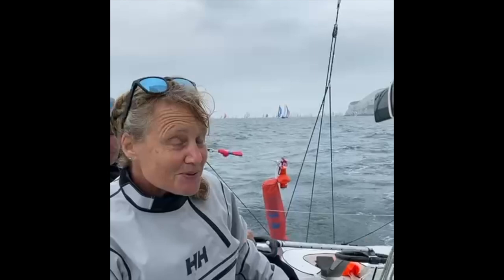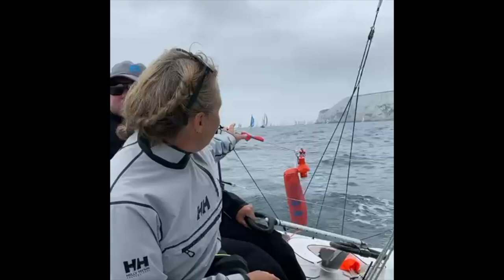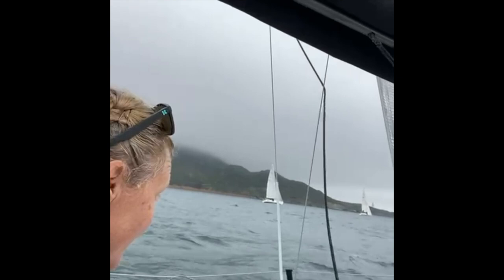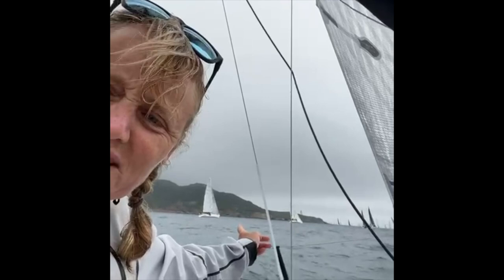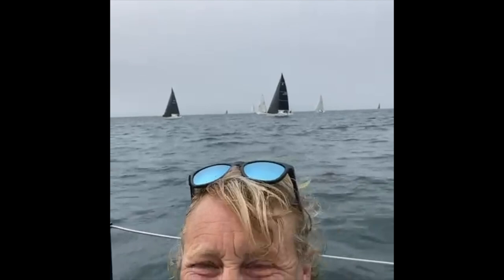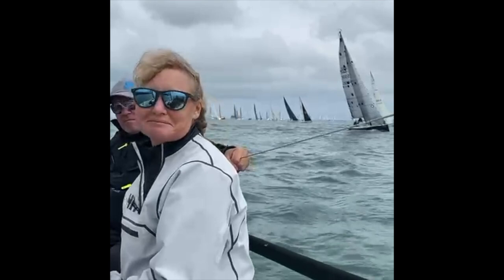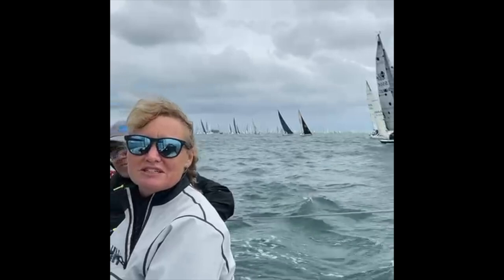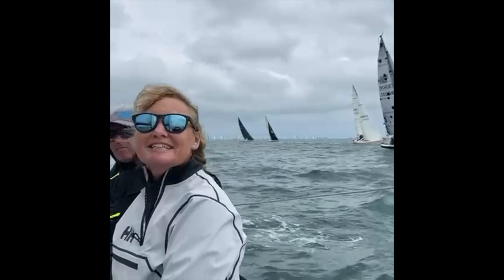Pip Hare Ocean Racing: Round the Island Race 2021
Pip's highlights from the 90th anniversary of the Round the Island Race